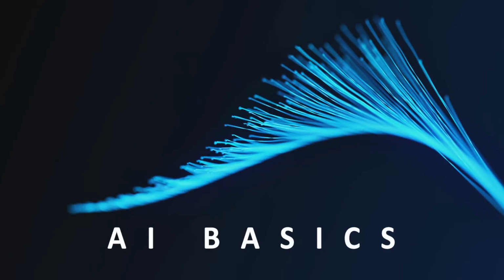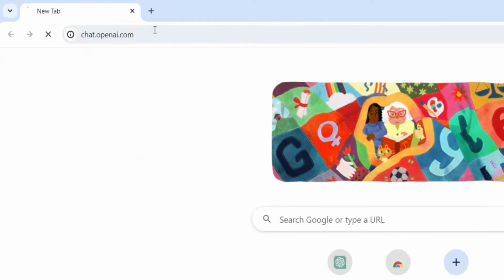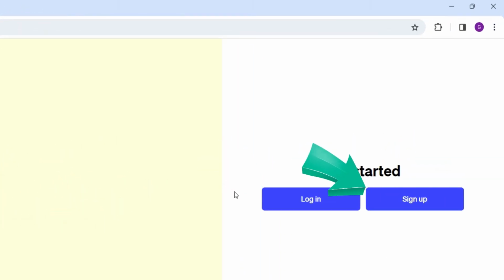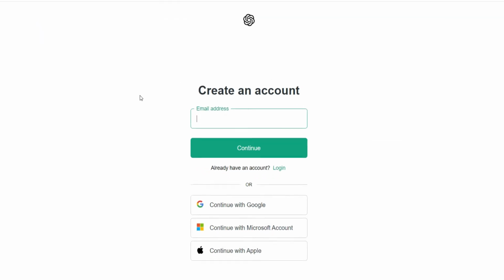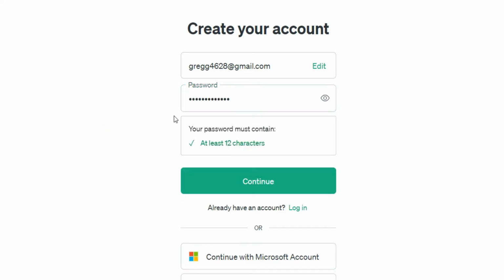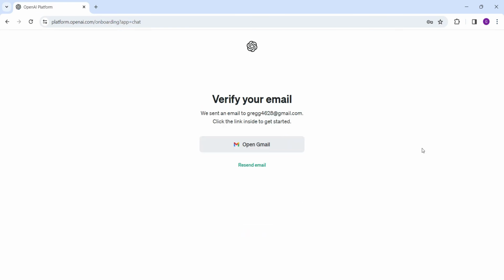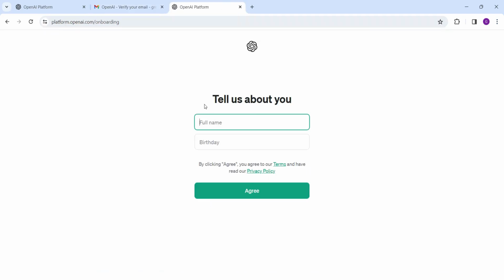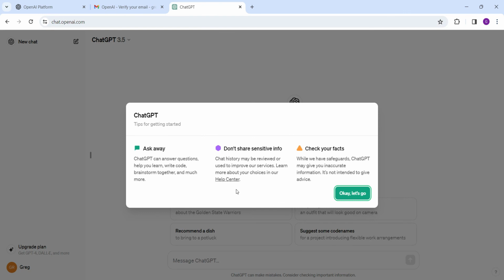How to Create OpenAI Account (2024) | Register OpenAI Account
Feeling the urge to unlock the potential of artificial intelligence and explore the innovative world of OpenAI? This video equips you with the knowledge to set sail on your AI adventure with a brand new account! By the end of this video, you'll be an account creation pro, ready to join the OpenAI community and explore the exciting world of artificial intelligence and its applications.